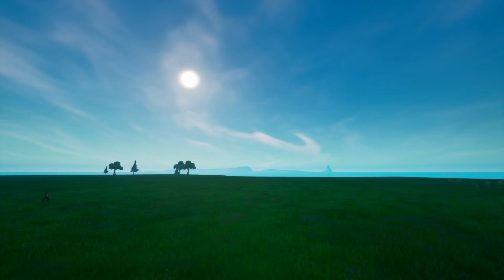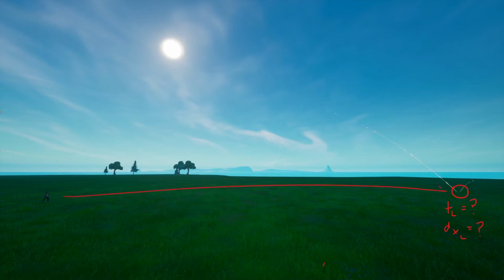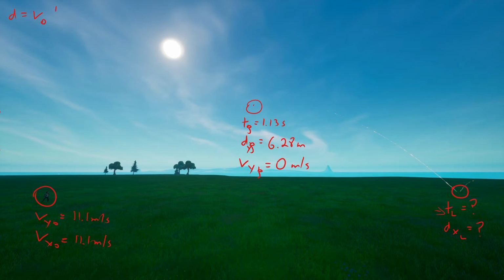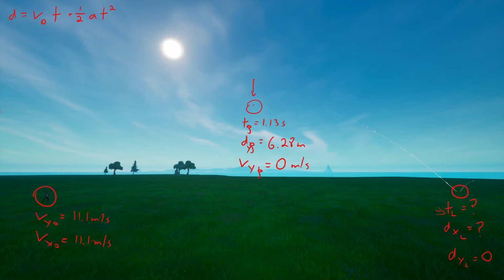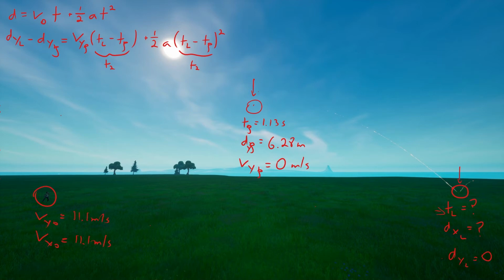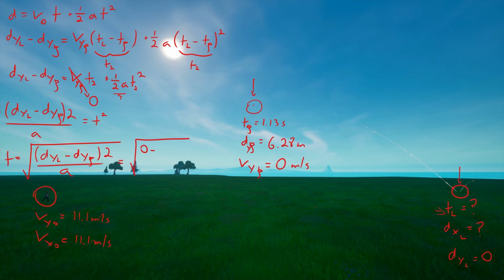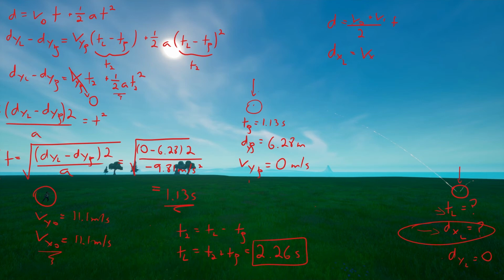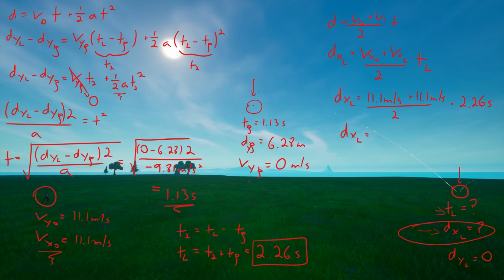Learn Kinematic Equations by Playing Fortnite! - Part 3/3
Final part of my three part video series where we show how we can use Kinematic Equations to calculate how far a grenade will go in Fortnite!